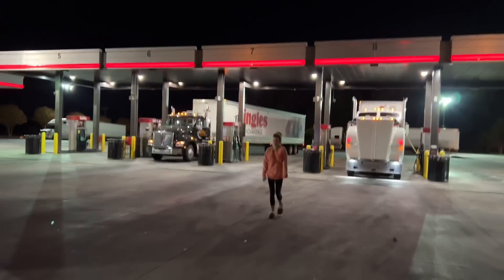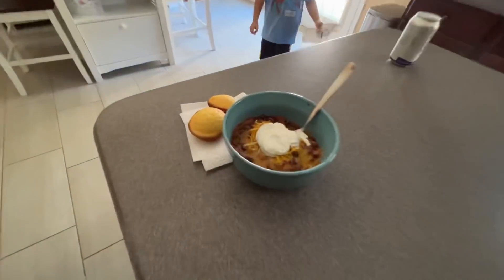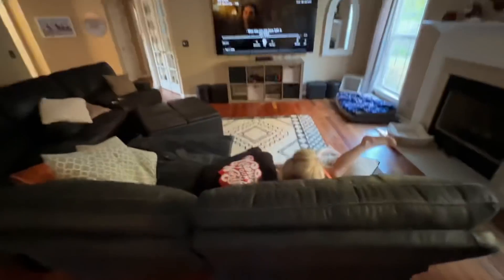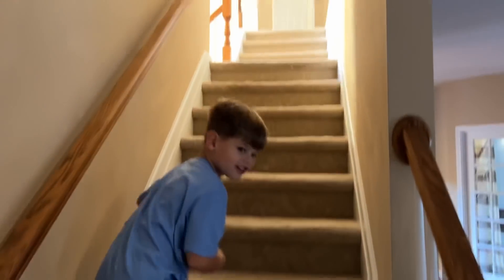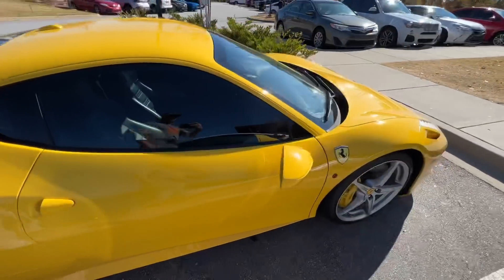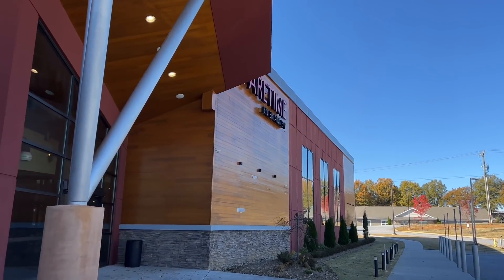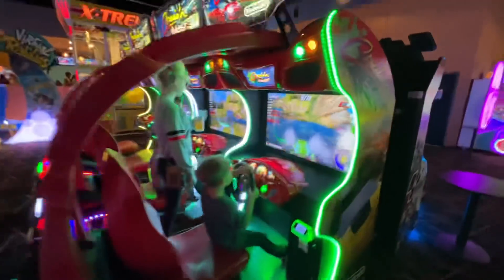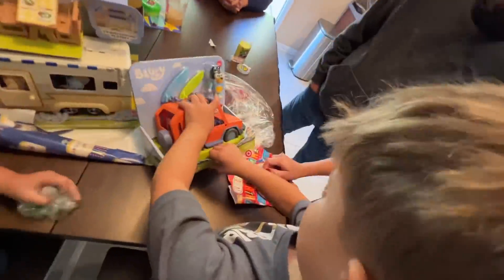DISNEY BOUND !!! Had to Deadhead to ATL to get a LOAD !! Trucking Gives US These Moments 🙏🏽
Any Fuel card or Factoring needs check out RTS! We do get a royalty if you use this link

 ***Click here for Merchandise

JustTruckin.Shop